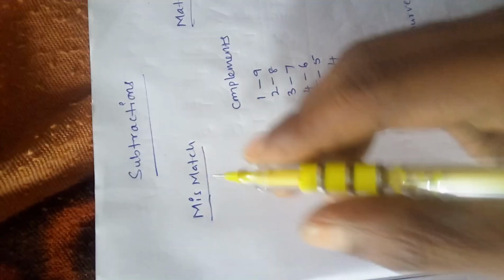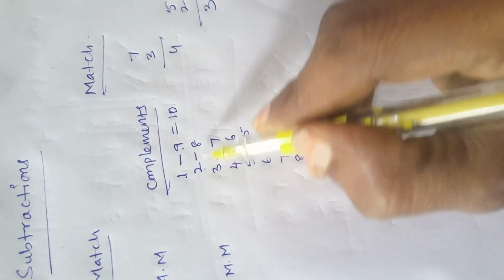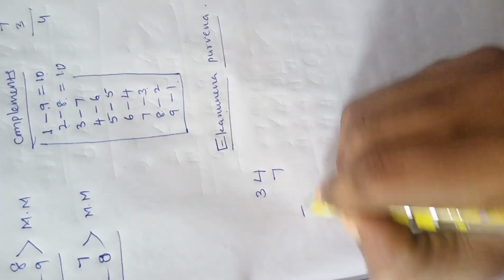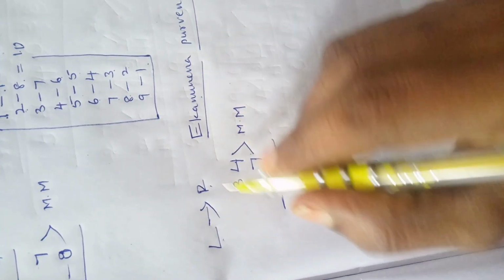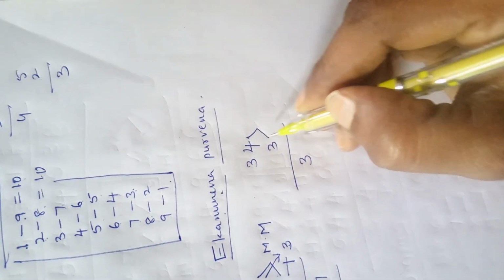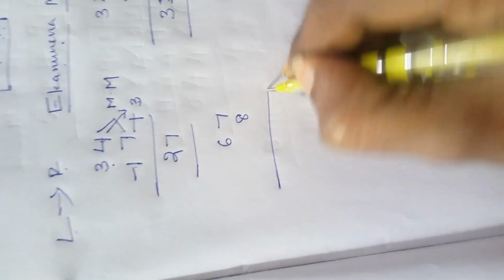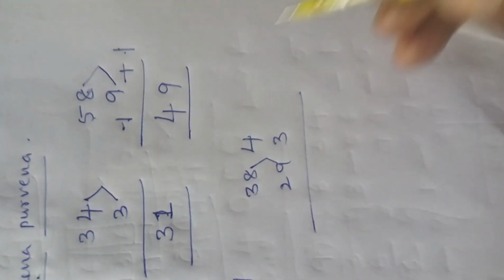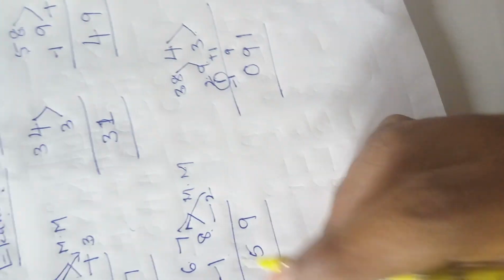Subtractions in Vedic math